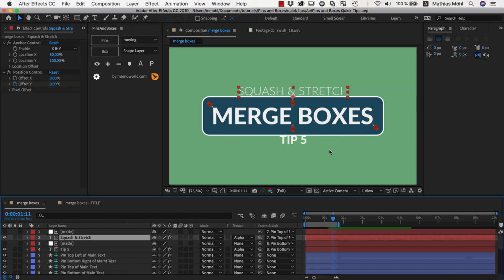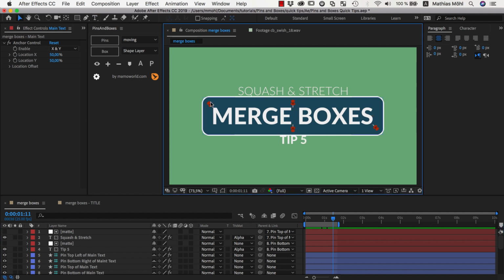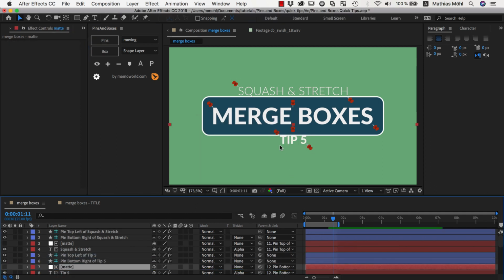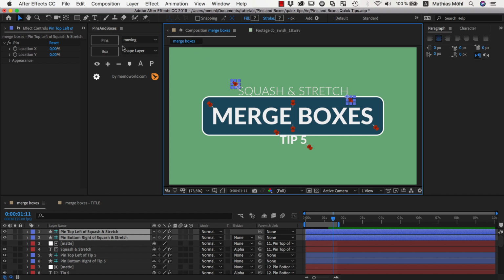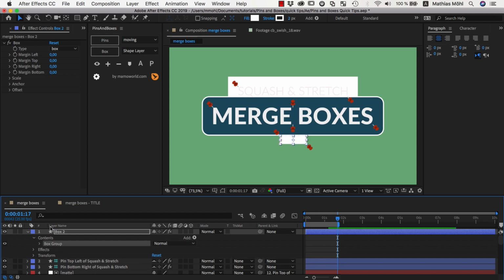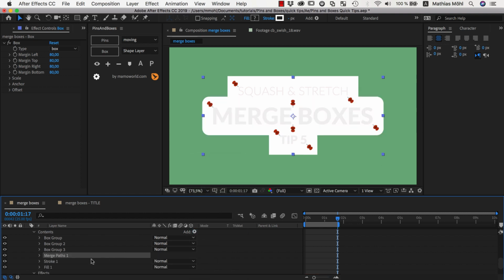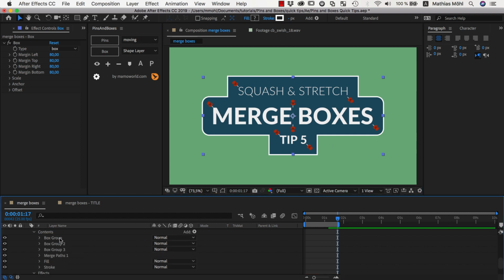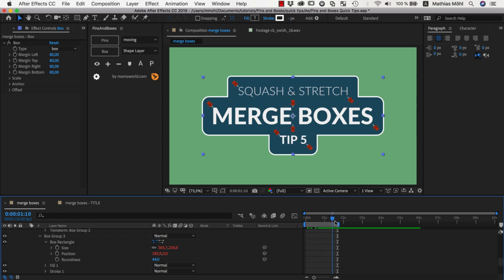How to Merge Boxes (Pins & Boxes for After Effects Tip 5)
With Pins and Boxes for After Effects you can easily create boxes around texts which adapt to the new size automatically if the text is changed. In this tutorial you learn how to combine several of these boxes into more complex shapes using a merge path. In a nutshell, you can first create several boxes - and all of them are a separate shape layer. Then you can copy the contents of each of them into a single shape layer and apply a merge path, to get a single shape including all the boxes.